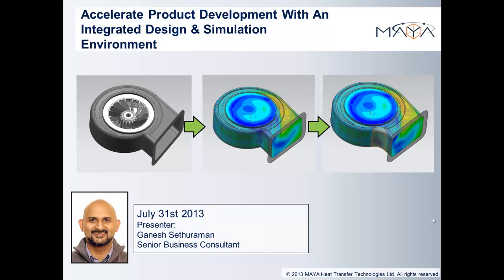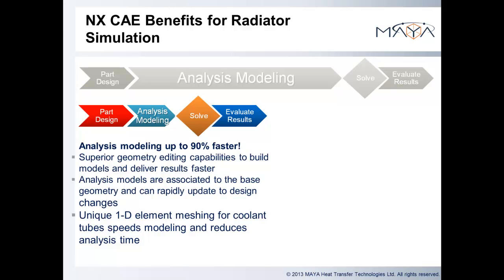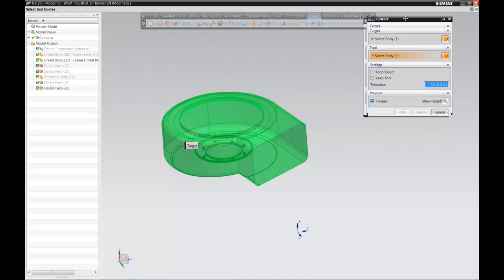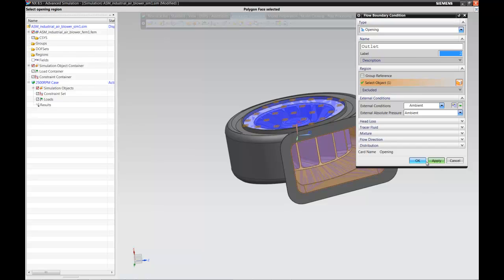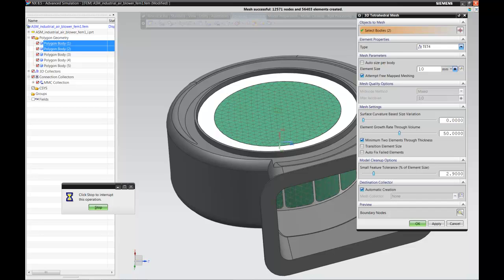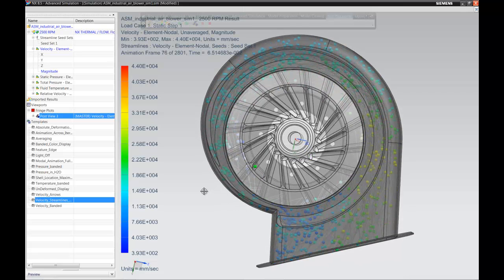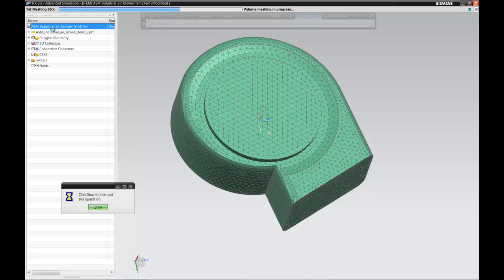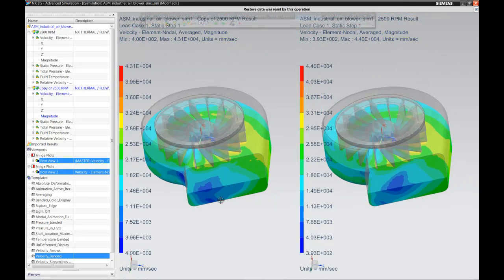Accelerate Product Development With An Integrated Design and Simulation Environment